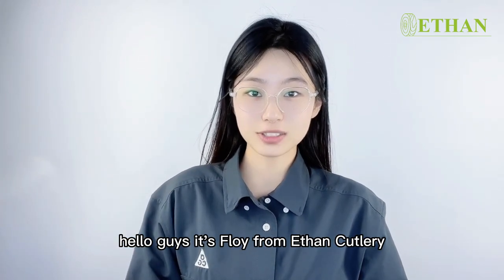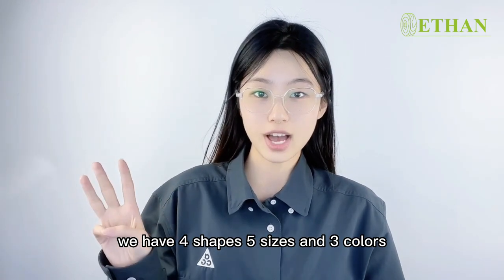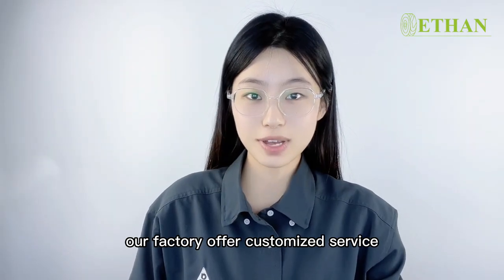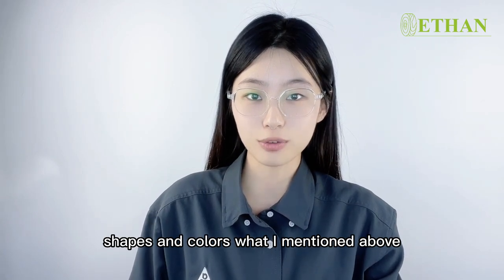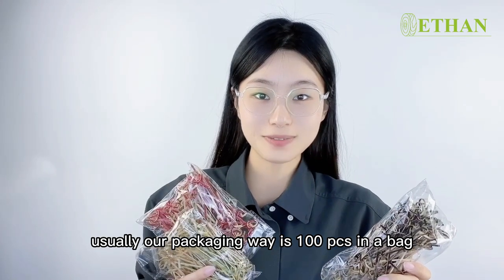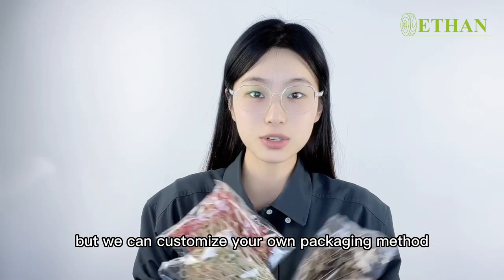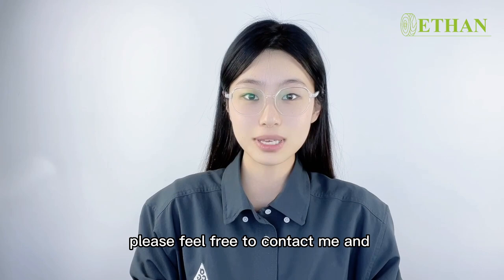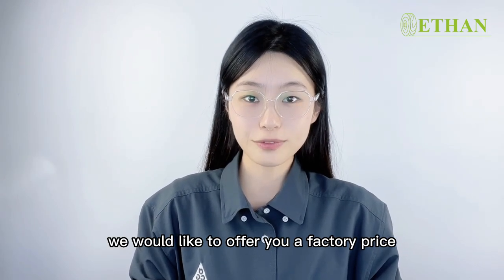Bamboo Knot Picks Skewer With Looped Knot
Ethan is a manufacturer of biodegradable cutlery .We can not only produce traditional tableware,but also customize the shape and size.

22 years of production experience.Our products include wood disposable cutlery, bamboo disposable cutlery, coffee stirrer, ice cream stick, tongue depressor, disposable plate, chopsticks, Japanese cooking wooden cup, wooden boat and wooden cone, bamboo sticks and so on.We accept customization requirements on product size, logo, package.

Our timber wood originates from Ethan's own forest farm and has multiple certificates such as FSC certification and CE certification, ensuring that each piece of wood is a legitimate environmental protection source. Excellent wood sources ensure that Ethan's cutlery is food grade inspection standards and chemical free.